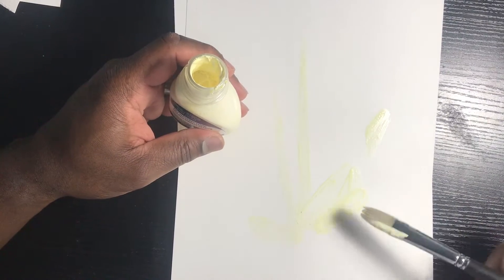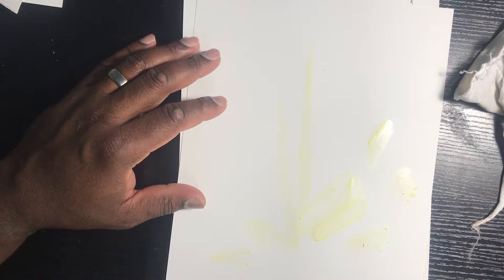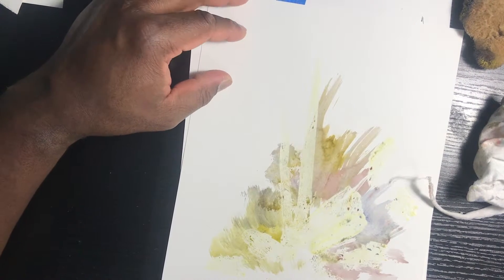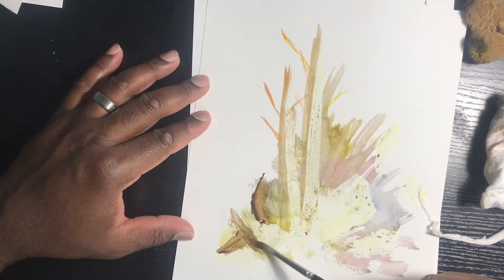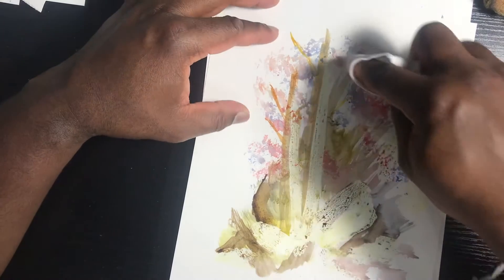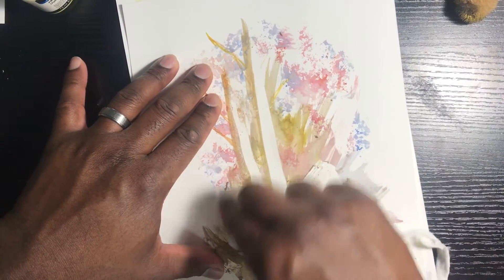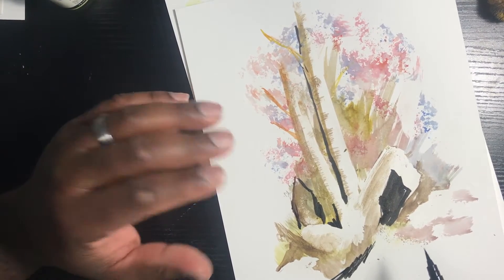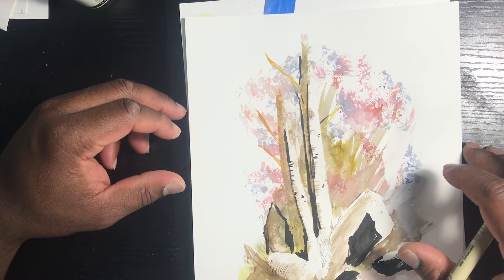2021 END OF YEAR Update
What's going on now? Plans for the future? And a praise for renewed health. I hope you guys had a great Christmas. Grace and Peace.